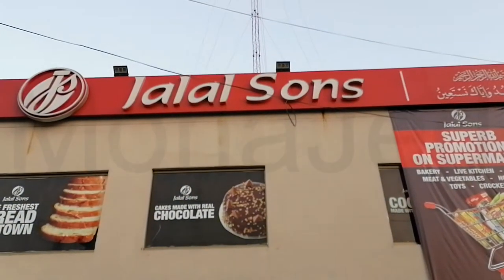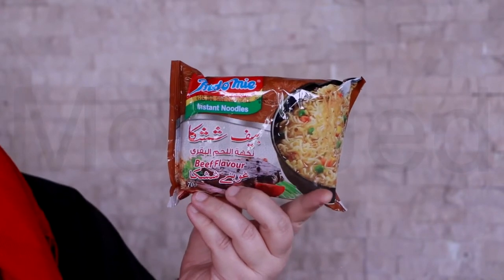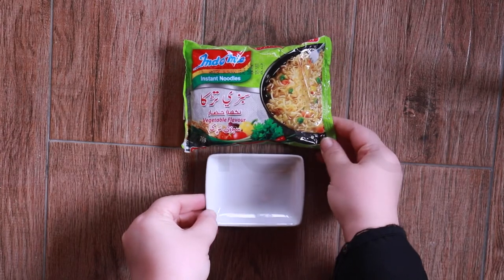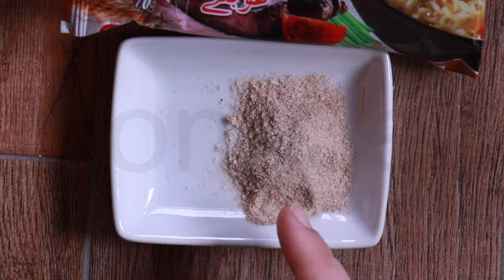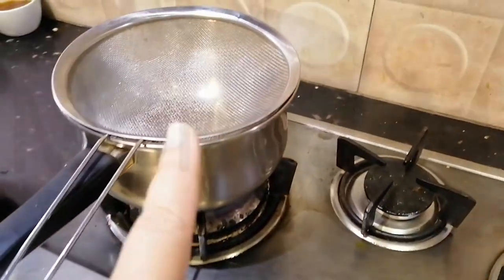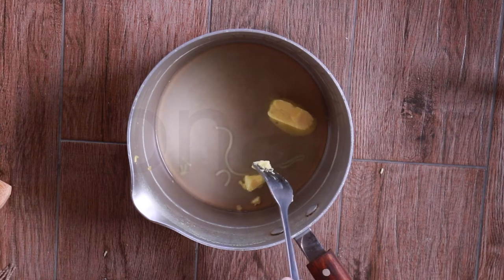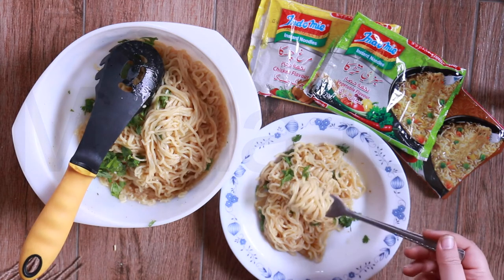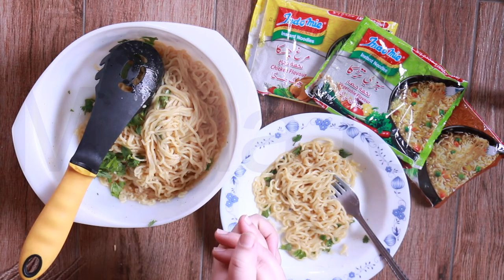Indomie Instant Noodles in Jalal Sons Bakery & Super Market Lahore, Pakistan!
"Indo" stands for "Indonesia" and "mie" is the Indonesian word for "noodles", therefore "Indomie" stands for "noodles from Indonesia" or "Indonesian noodle"
- Chicken, beef, and vegetables flavour instant noodles
- Halal
- May be garnished with meat, fish, poultry and vegetables to your taste.
Indomie Instant Noodles, 70gm
Indomie noodles is an ideal dish for those seeking Asian style noodles in Western style time. These instant noodles have a strong spicy chicken flavour with a delicious taste. Made from carefully selected ingredients, quality flour and fresh spices from the natural resources. Ideal pack size for students. It can be use as a stir fry and soup base. A quick and delicious snack enjoyed by millions around the world.
Indomie Mi Goreng is the instant version of Indonesian mie goreng (fried noodle); flavours include Mi Goreng Ayam Bawang (Onion Chicken), Mi Goreng Soto (Soto), Mi Goreng Iga Penyet (Squeezed Ribs), Mi Goreng Cabe Ijo (Green Chilli), Mi Goreng Rendang (Rendang) and Mi Goreng Pedas (Spicy).[9] Indomie Kuah refer to soupy variants of Indomie. Flavours include Rasa Ayam Bawang (Onion Chicken Flavour), Rasa Ayam Spesial (Special Chicken Flavour), Rasa Soto Mie (Noodle Soto Flavour), Rasa Kaldu Udang (Prawn Broth Flavour), Rasa Soto Spesial (Special Soto Flavour), Rasa Kari Ayam (Chicken Curry Flavour), Rasa Kaldu Ayam ([[Chicken Broth Flavour) and Rasa Baso Sapi (Beef Meatball Flavour]])